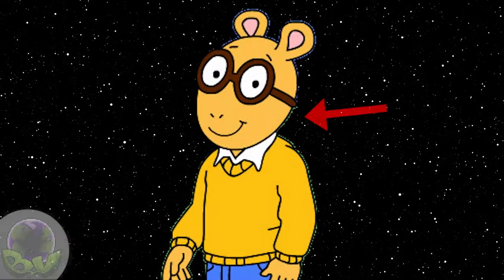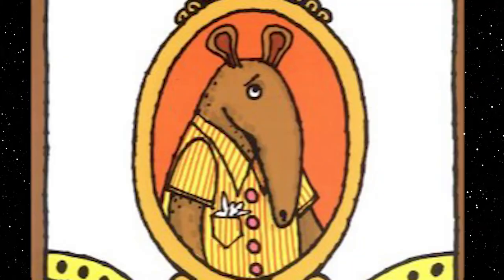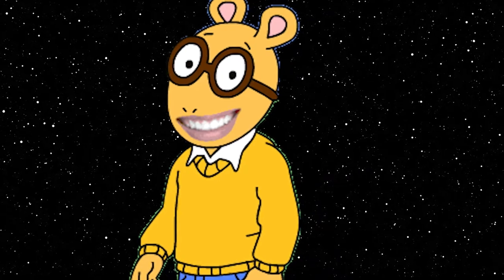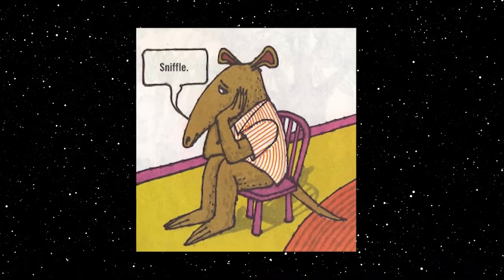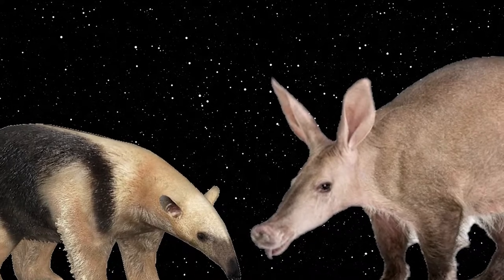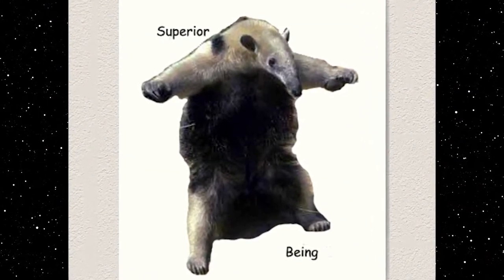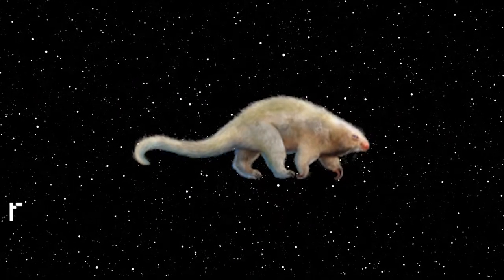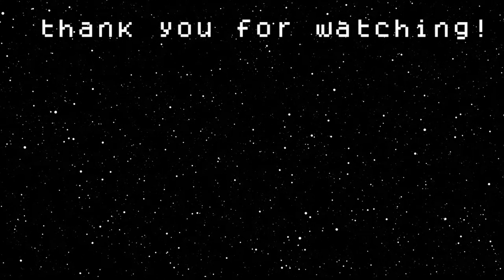why ARTHUR used to look like THAT...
in this episode, we discover what animal Arthur Read is based on in real life, and how the creators of the show lied to you... kinda